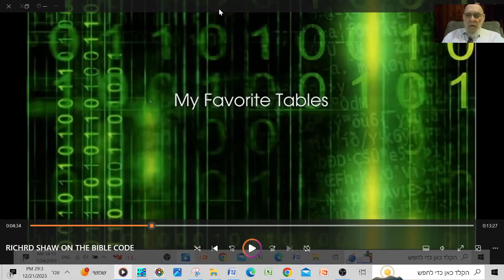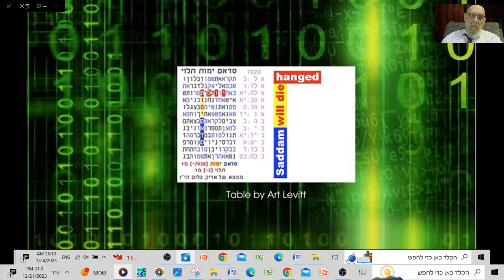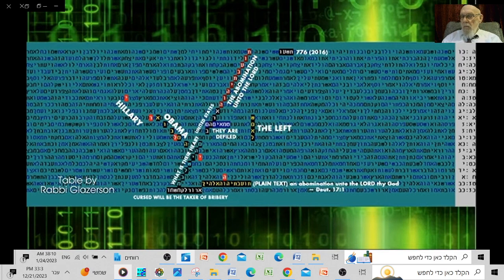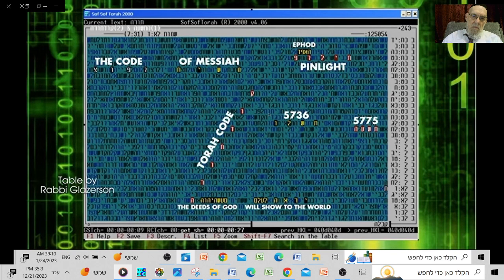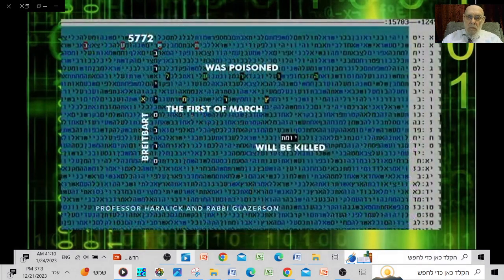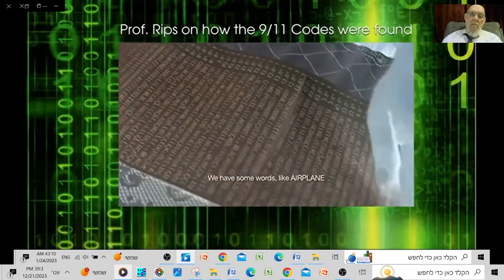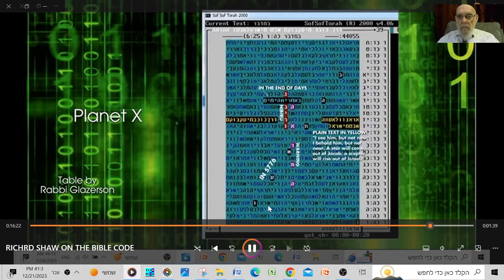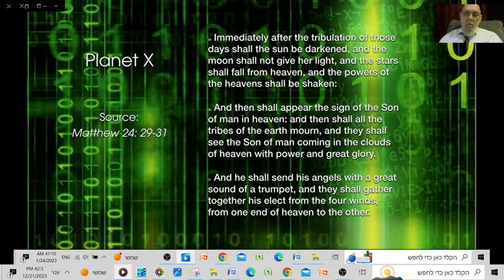The Favorite Bible Code Tables on Richard Shaw Producer of Pinlight -Rabbi Matityahu Glazerson